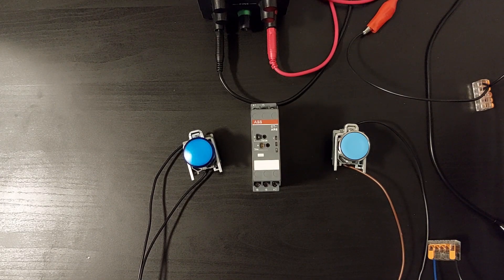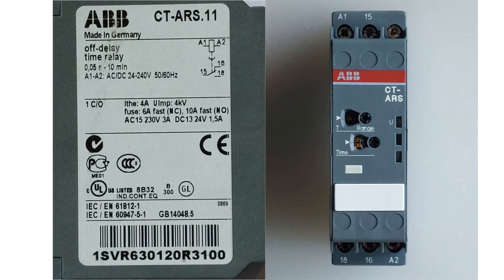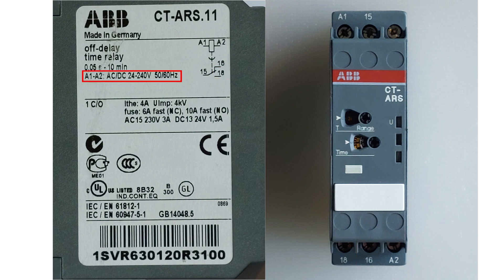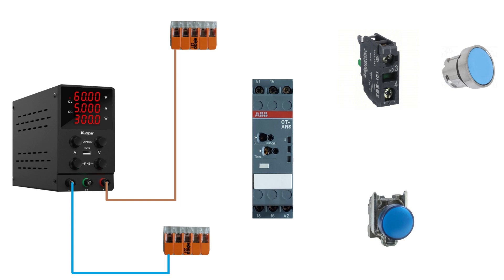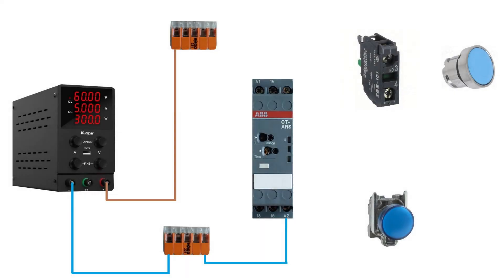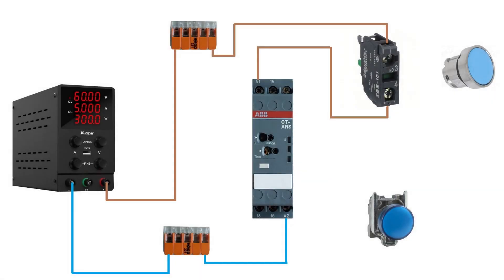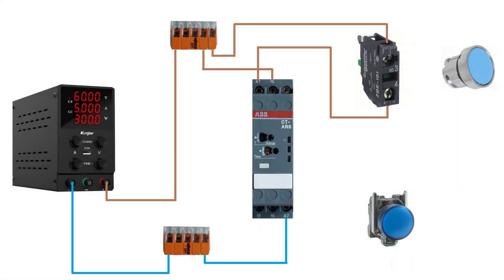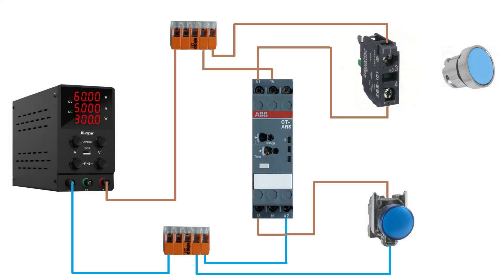How to wire a timer relay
Whatsup everyone. In this video we will go through how to wire up a timer relay and how a timer relay works. Hope you will learn something new!